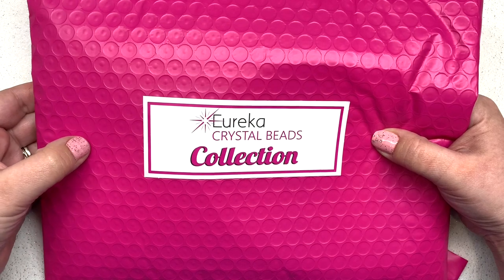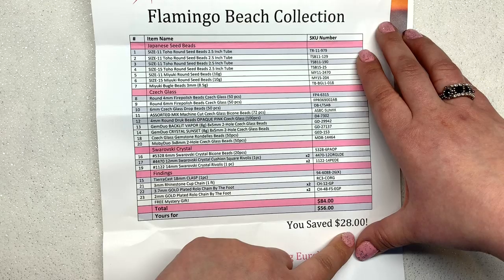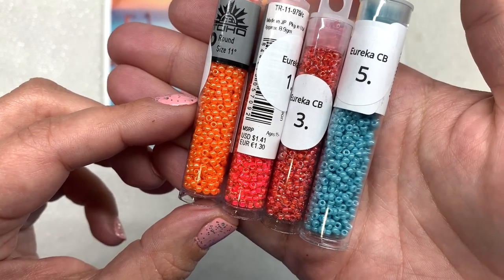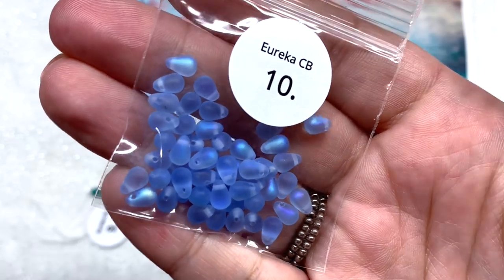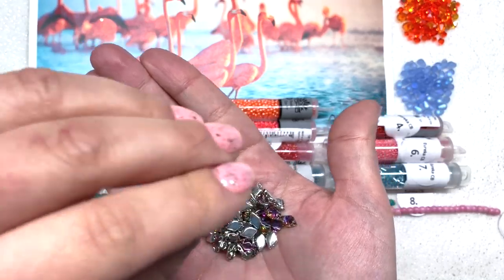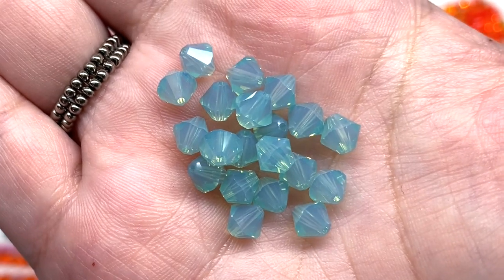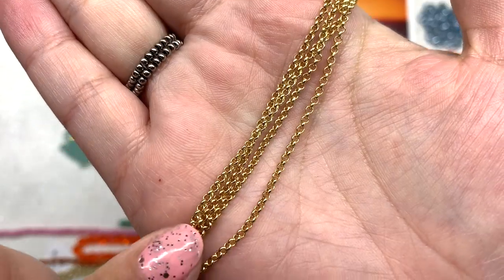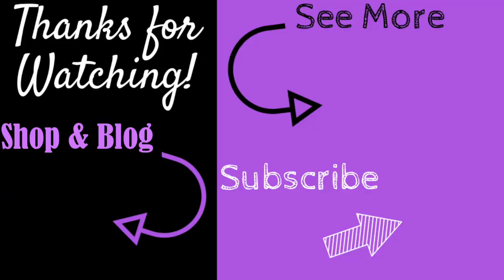✨FEBRUARY 2020 🎁EUREKA CRYSTAL BEADS FLAMINGO BEACH COLLECTION ✨Beaded Jewelry Making, Embroidery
★ I am thrilled to share with you the SEVENTH Eureka Crystal Beads Collection!
{OPEN ME}
Friendly reminder: this is not a subscription box. Treat yourself, and/or a fellow beader, to the exclusive FEBRUARY 2020 FLAMINGO BEACH Collection; only a limited quantity are available! This collection costs $56 with FREE USPS shipping (to US); that’s a $28 savings over individual retail prices! This box is available world-wide; additional shipping fees apply. Every month, on the first Thursday, a new collection will be released, and I look forward to sharing each of them here. ★

*Eureka Crystal Beads provided me with their monthly collection in exchange for this video. The opinions I have expressed are 100% my own.

WHICH BEAD BOX IS RIGHT FOR ME?!
AND shorturl.at/rQU04